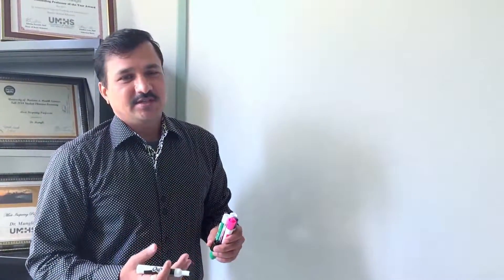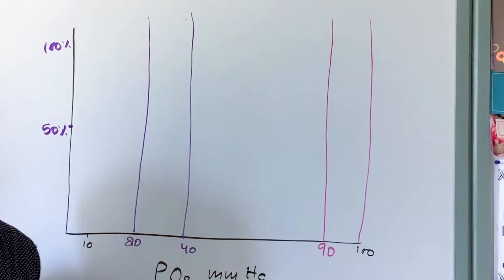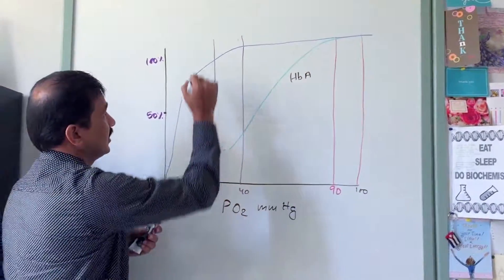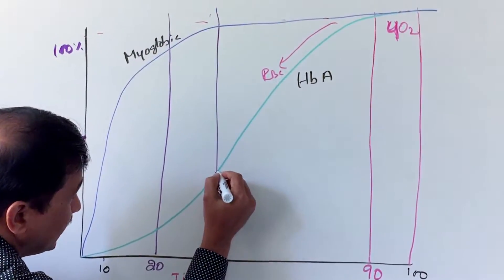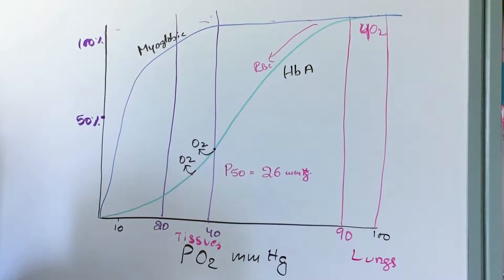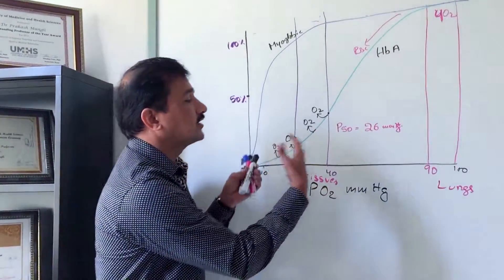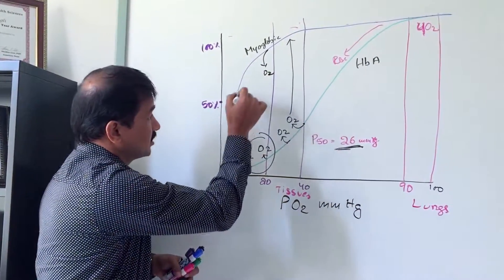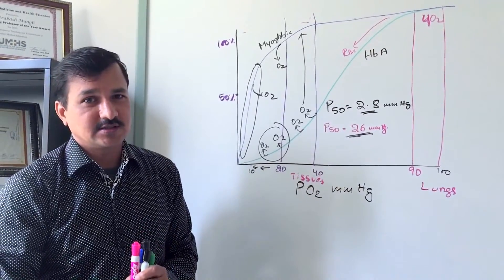Oxygen Dissociation Curve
In this video I have explained the mechanism of O2 dissociation for hemoglobin and myoglobin. Hemoglobin when it move from from lungs to peripheral tissues it is in R state whereas moving from peripheral tissues to the lungs it is in T state.
Many thanks to my student Swetha Sharma for meticulously recording this video.